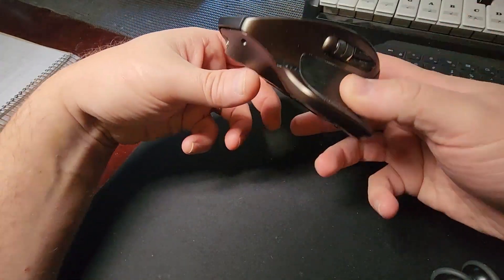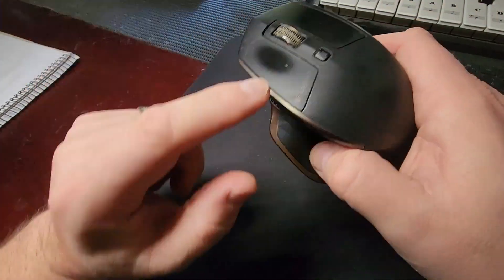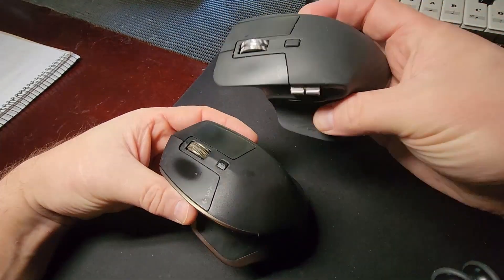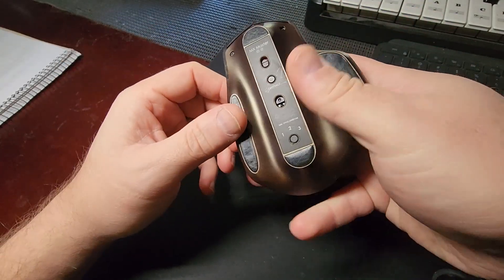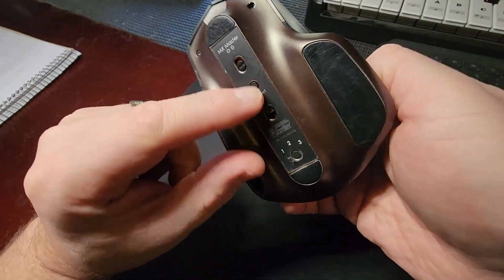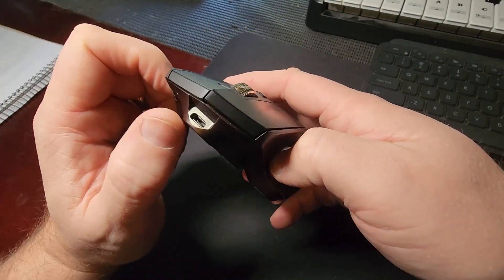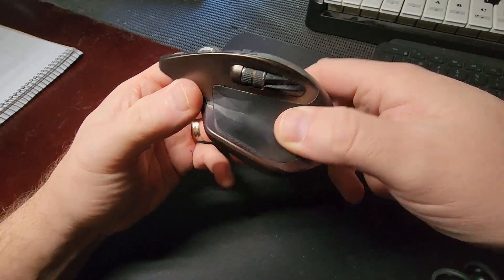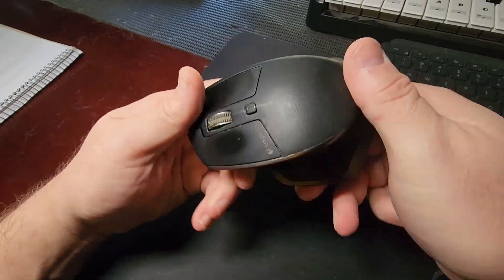Logitech MX Master Wireless Mouse – High-precision Sensor, Speed-adaptive Scroll Wheel, Thumb Scroll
OUR STOREFRONT: